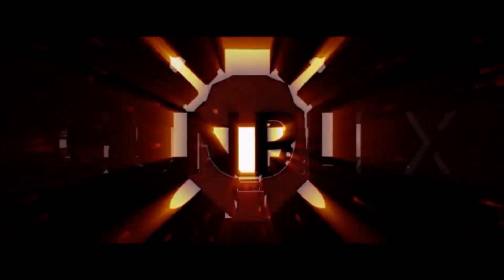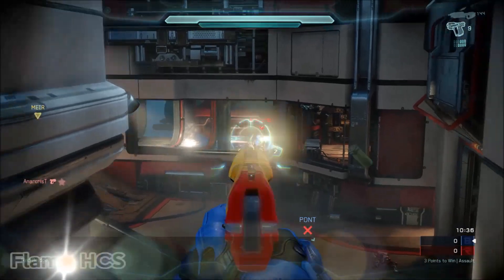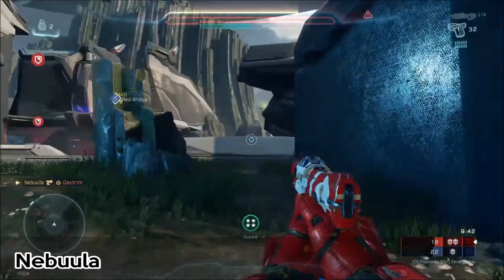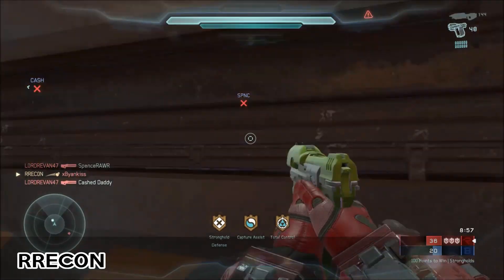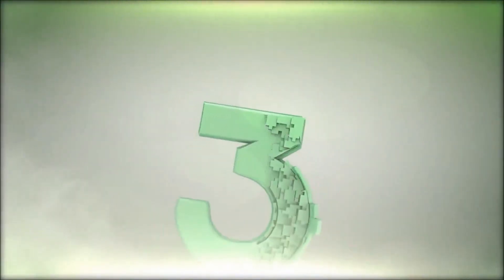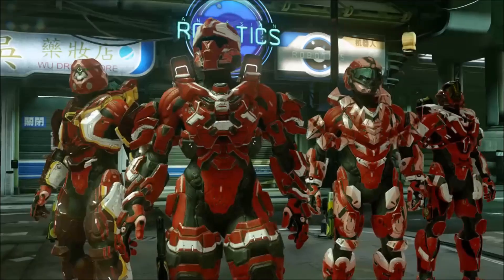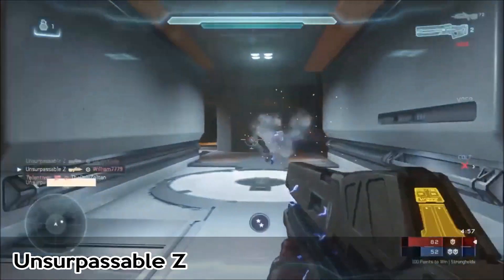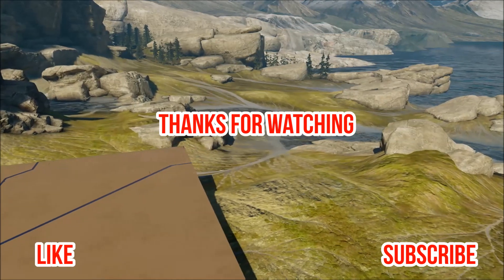Top 10 Halo 5 Plays